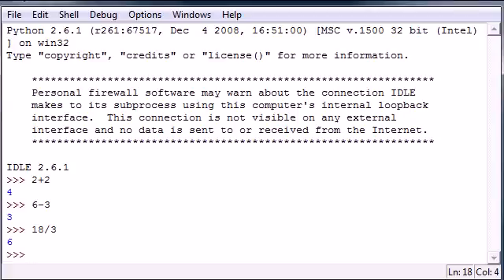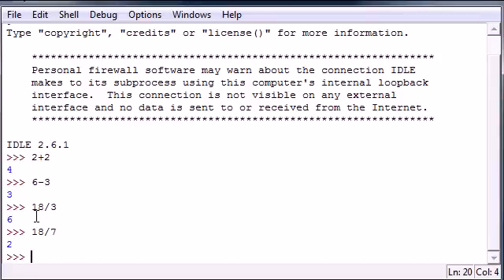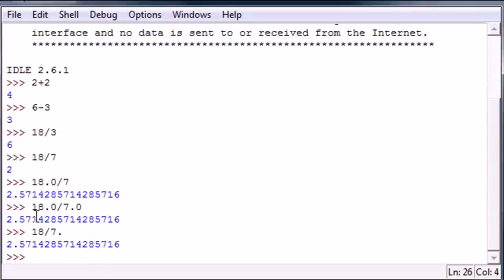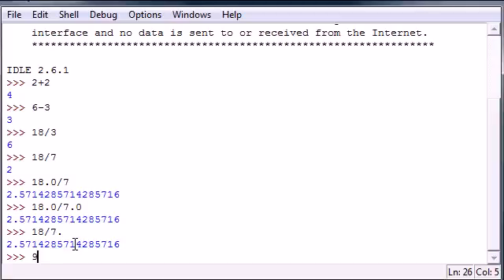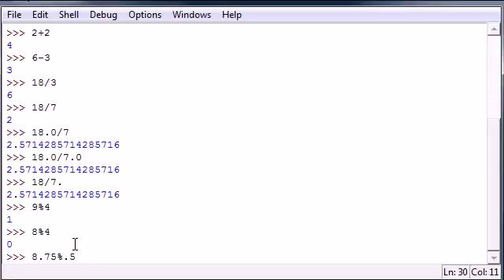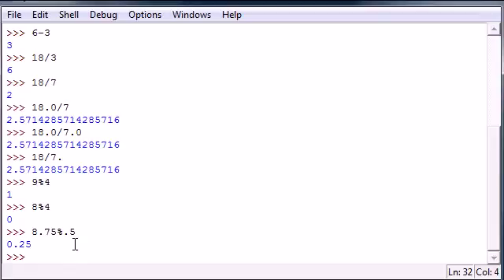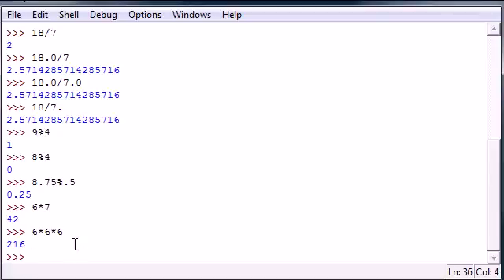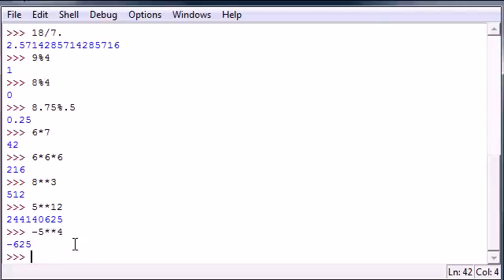2 -Numbers and Math